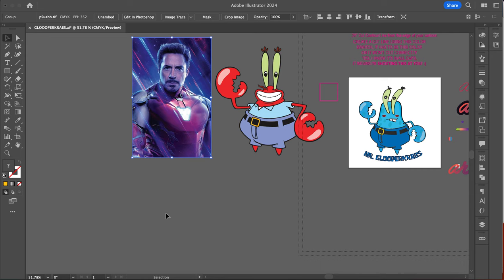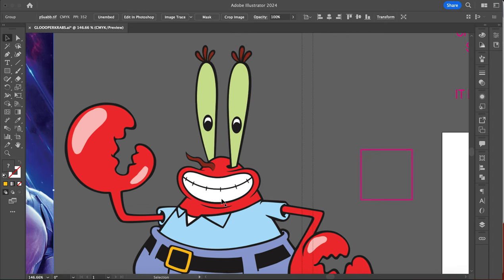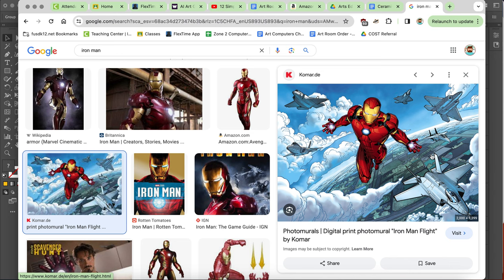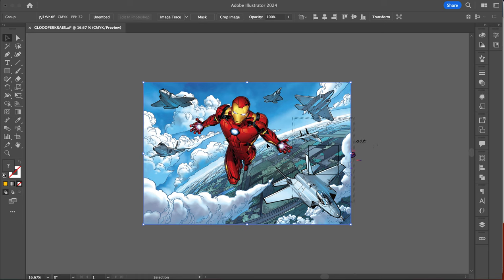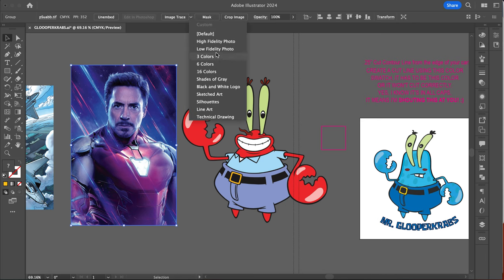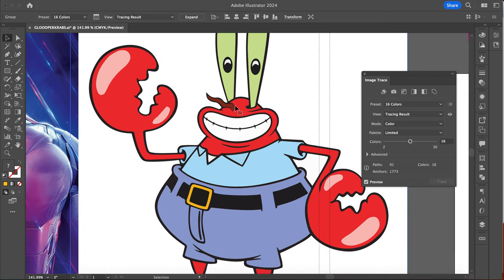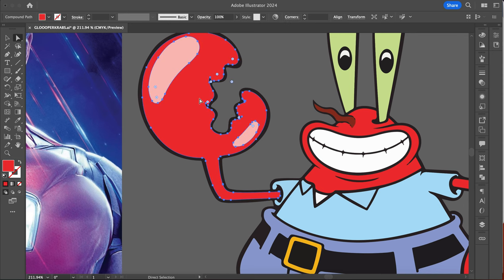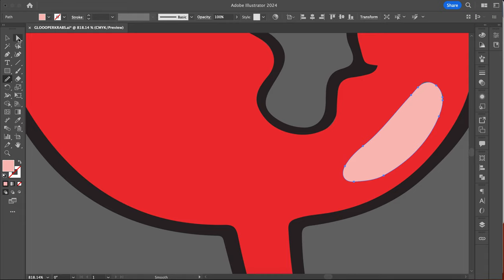Cartoon Mashup: Image trace & cutout line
How to use the image trace trace settings in AI, when it works well and when it doesn't.  Also, how to create a cutout line for your cartoon mashup.